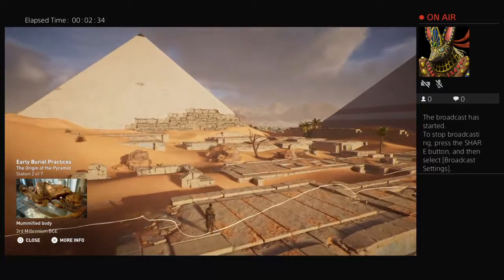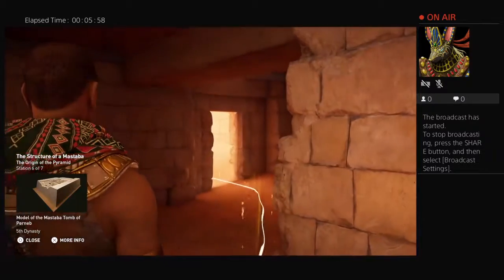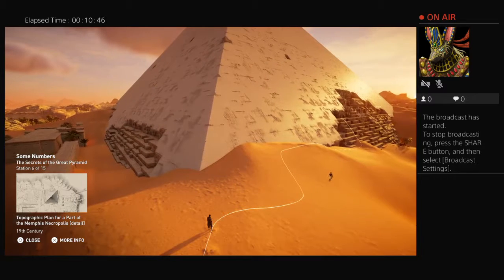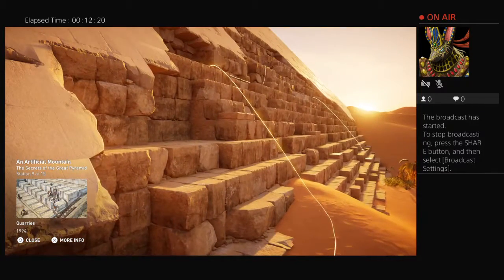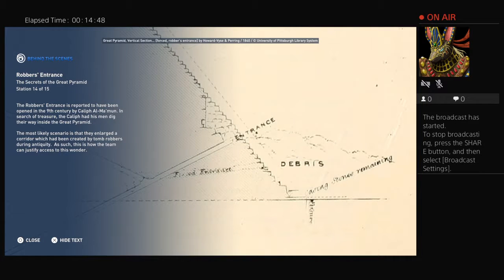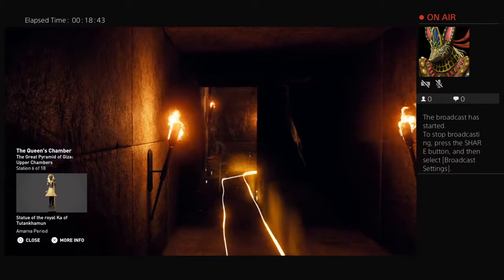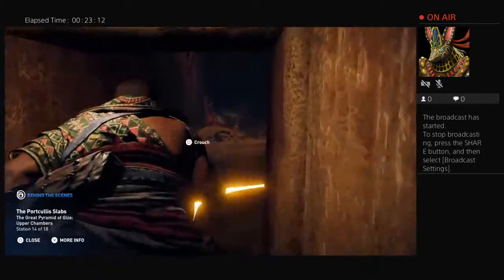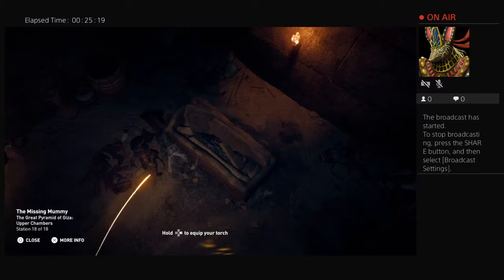Pharaoh-gdk-Dj's Live PS4 Broadcast